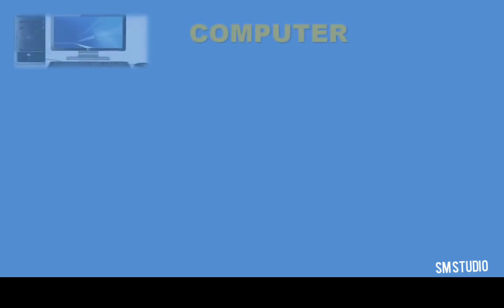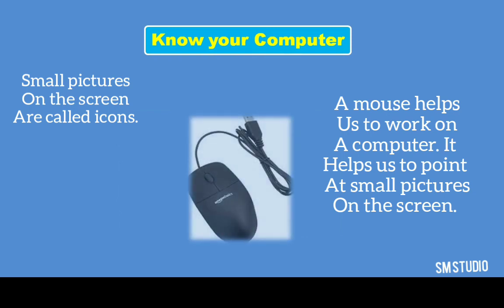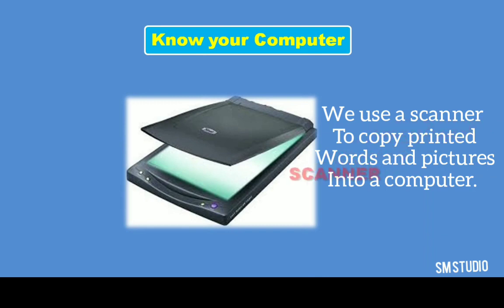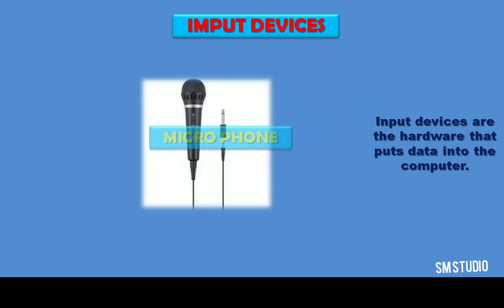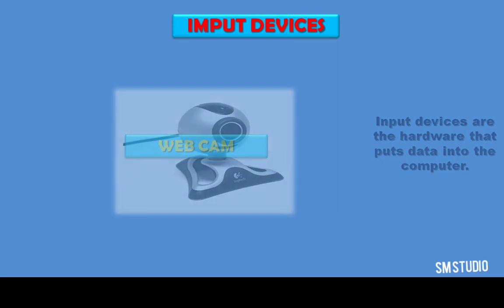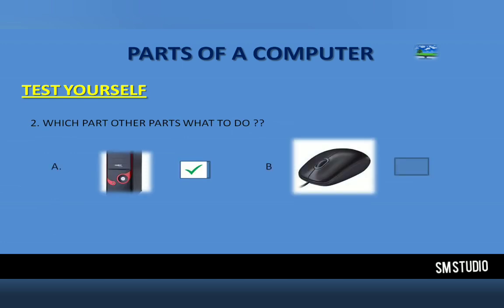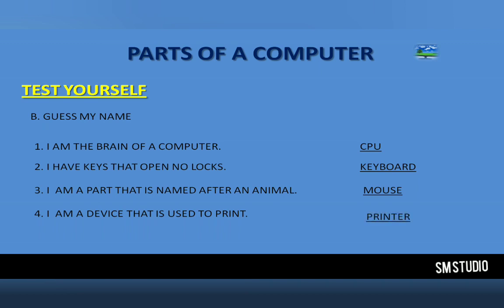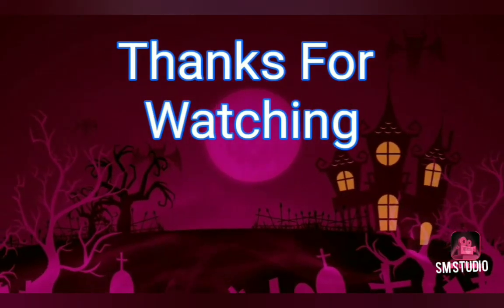Computer class 1|| ST. PAUL'S SCHOOL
This video will give you all answer of computer class 1 from the chapter parts of a computer.